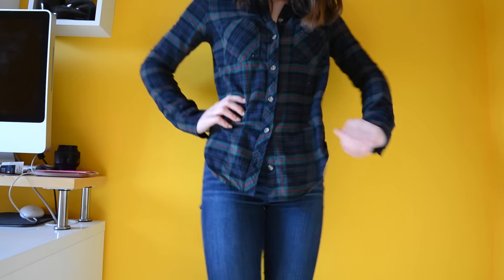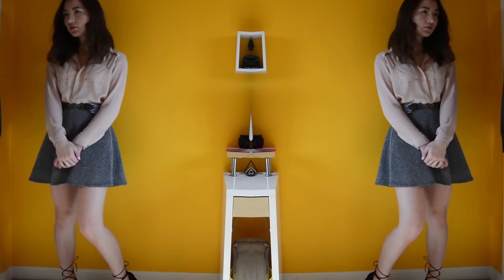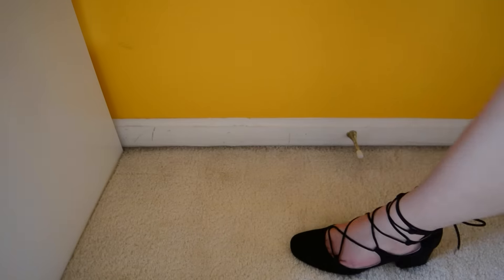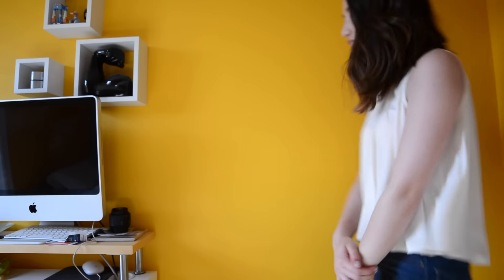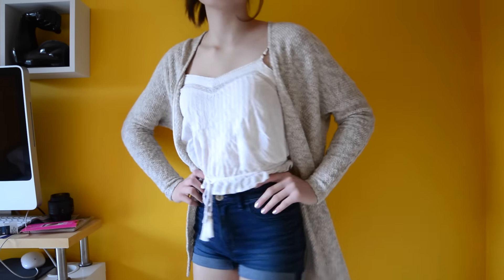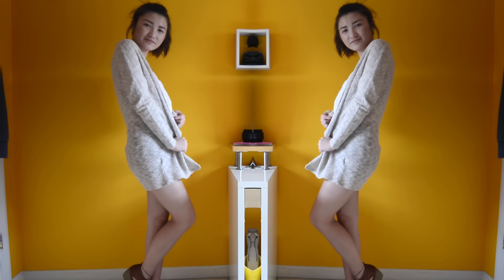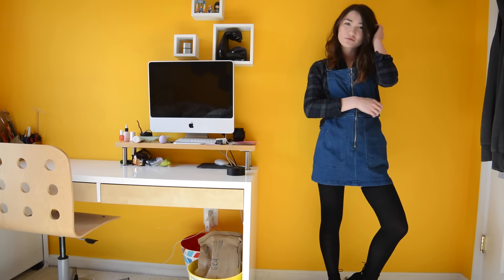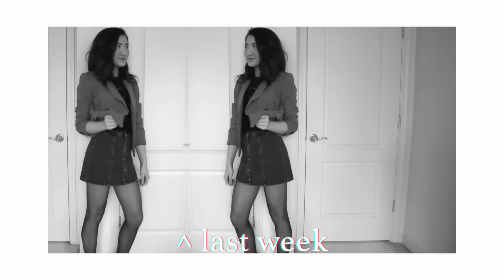High School Outfits of the Week | Winter to Spring Transition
Hey guys! I thought I'd bring y'all another outfit or the week video, since you guys seemed to enjoy my winter one! This time I'm back with a wide angle lens though so you can actually see the whole outfit at once! Incredible! Lol anyways hope you enjoy and find some outfit inspiration for the new spring season!

Jeans: American Eagle
Boots: Forever 21

▫ TUESDAY ▫
Button Up: H&M
Skirt: Abercrombie & Fitch
Belt: Abercrombie & Fitch (thrifted)
Lace up Heels: Zara

Leather Jacket: Hollister
Jeans: American Eagle
Flats: BP by Nordstrom

Wedge Sandals: Forever 21